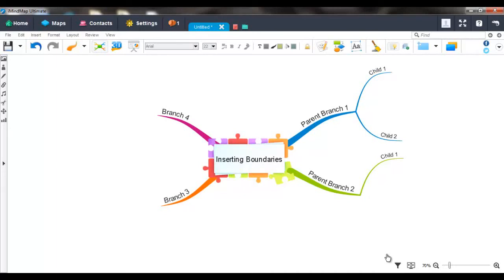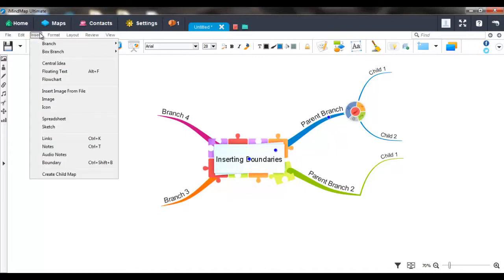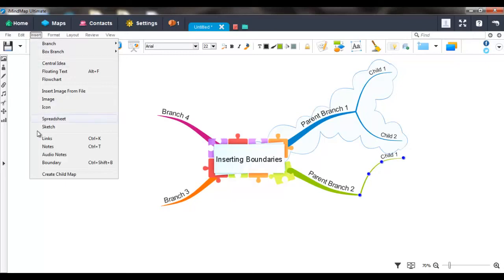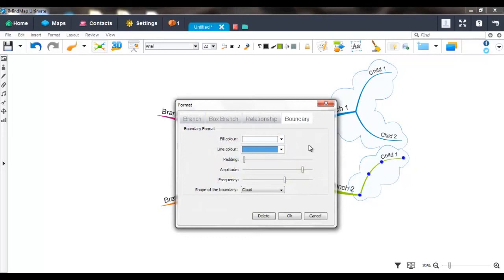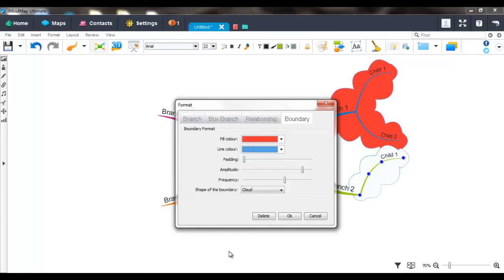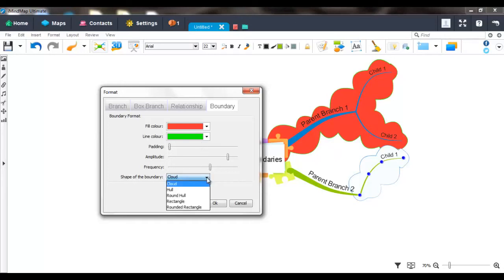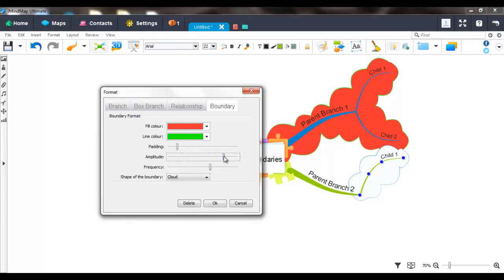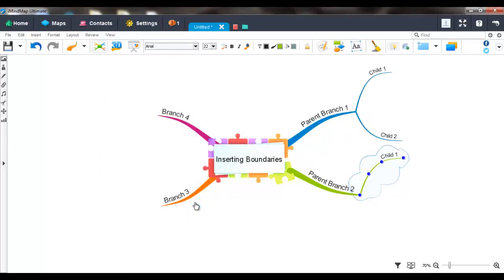Inserting Boundaries - iMindMap 7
Learn how to insert Boundaries in iMindMap 7